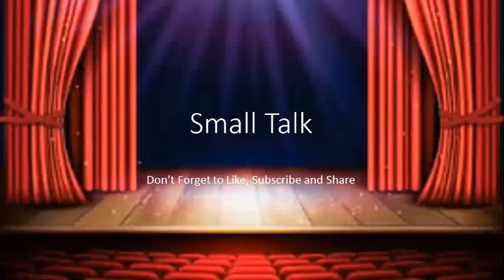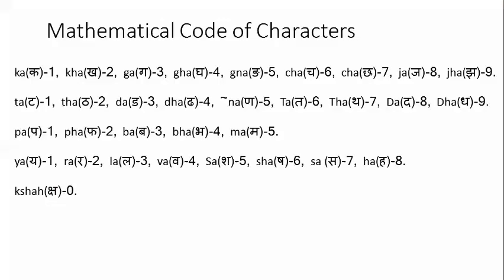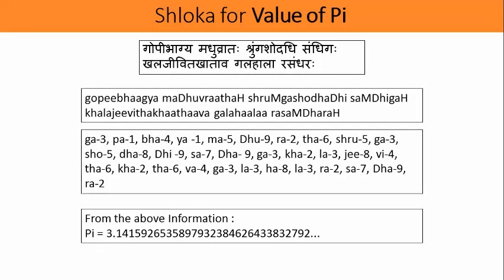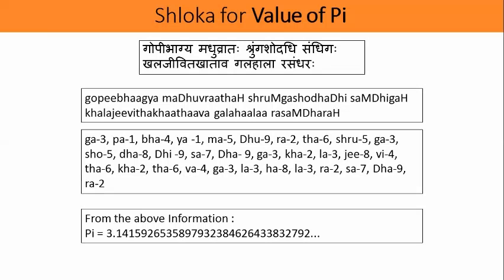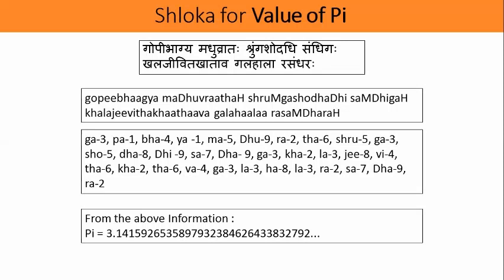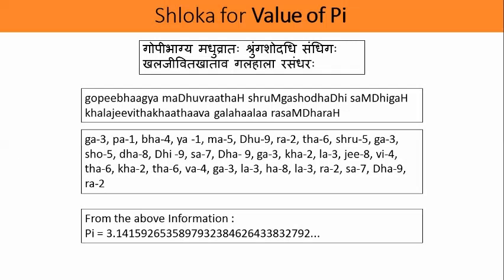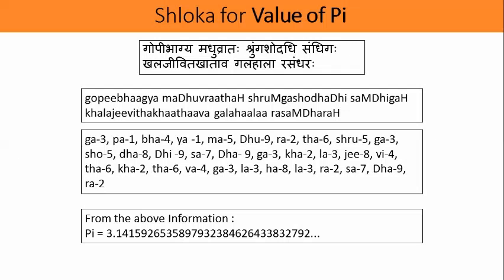Value of π - Rig Veda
Friends, see some of my other videos too, press the 'i' button to so.

A Verse of the Rig Veda written in 5000 BC has the approximate Value of π

Topics Covered:
1) Introduction
2) When was the value of pi mentioned
3) Katapayadi system of conversion
4) System of conversion
5) Converting letters into numbers
6) Mantra for value of pi
7) Translation of the Mantra
8) Myth Buster
9) What is Veda

Like this video, comment your feedback and queries below in the comments pane.